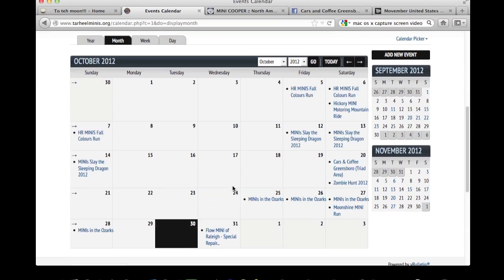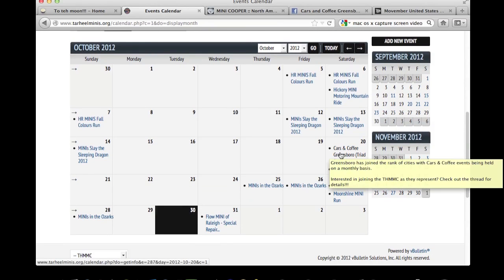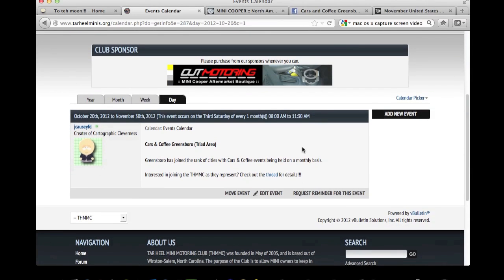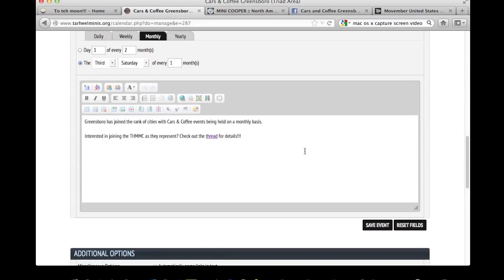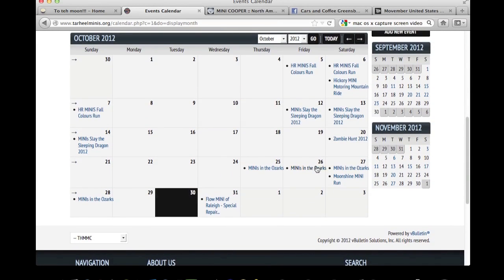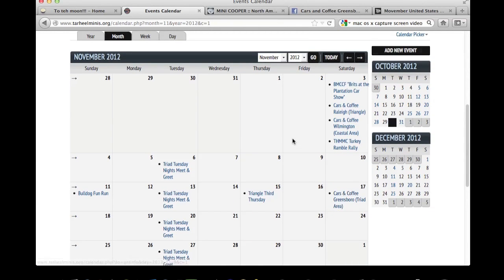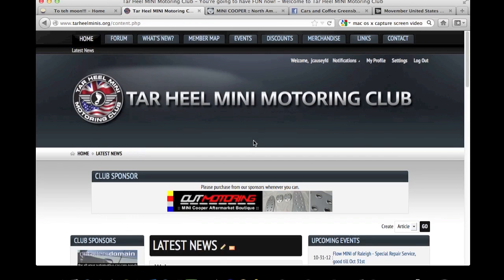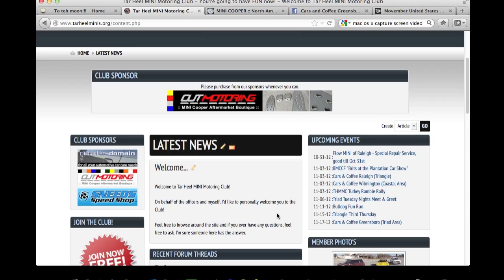THMMC Calendar Upkeep - Recurring Events Instructions